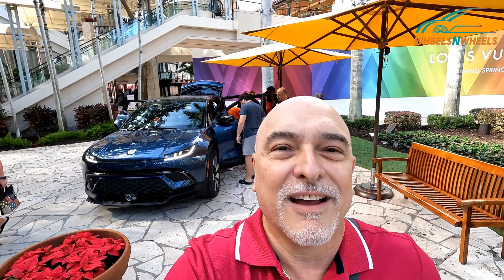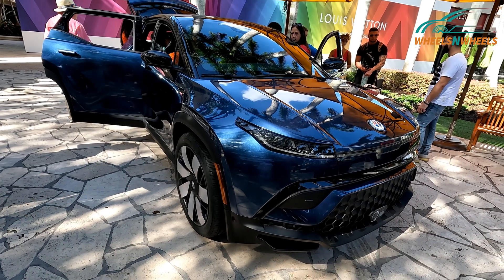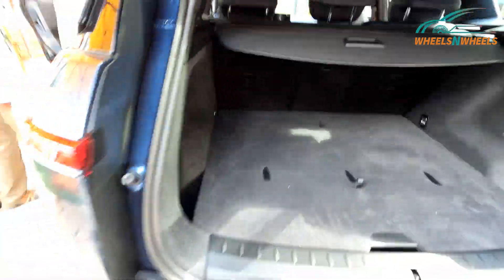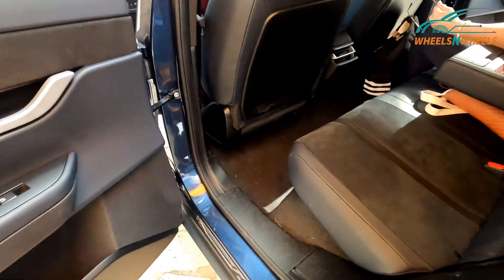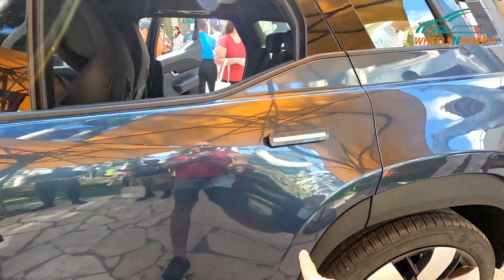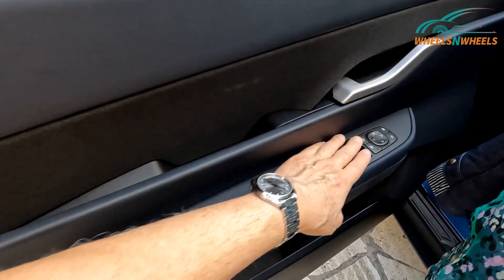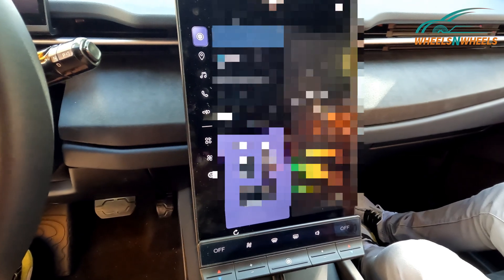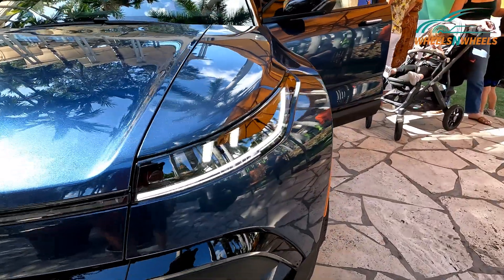2023 Fisker Ocean One EV Model Overview and Walkaround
The 2023 Fisker Ocean One EV Model Overview showcasing the new model and the first release made the Fisker Ocean ONE.  Gorgeous Lines on the Vehicle and the Interior is amazing.  The Fisker Ocean is going to be a popular Electric SUV.  The color of this Ocean looks to be Mariana Metallic Gloss Blue.

3 Models in the Fisker Ocean.
Limited Ocean One Model with Hyper Range Battery Pack
--  Extreme and One with Hyper Range Battery Pack.
--  Ultra Trim with Hyper Range Battery Pack.
--  Sport Trim with Touring Range Battery Pack.
Drive Modes:  Earth, Fun, Hyper.
The First model to be produced is the Fisker Ocean One - there will only be 5,000 Iterations of this model.  The first 5,000 units where reserved in only 1 month in July 2022.  The manufacturing has started on November 17, 2022 at Magna's World-Class, Carbon Neutral manufacturing facility in Graz, Austria.

The Fisker Ocean one comes iwth high-end features, such as the SolarSky Roof, California Mode, Revove-Fisker's 17.1" Rotating Central Touchscreen, Smart Traction, a complete Suite of available Fisker Intelligent Pilot Featurs, plus unique standard Features only on the Fisker Ocean One.

22 " F3 SlipStream, 22: F5 AirGlider or 22: F6 Vortex Wheels (Standard).
Maliblu Interior (Standard) on the Ocean One.
Commemorative Digital Signature on the Control Screen
Ocean One Badging.

350 Mile Range
0-60 in 3.6 Seconds
550 Horsepower
Peak Power (kW) 410
AWD - All Wheel Drive
188 Inch Length
78.5 Width
64.2 Height

The content displayed on this site is the intellectual property of WheelsnWheels. You may not reuse, republish, or reprint such content without our written consent.  All information posted is merely for educational and informational purposes. It is not intended as a substitute for professional advice. Should you decide to act upon any information on this website, you do so at your own risk.